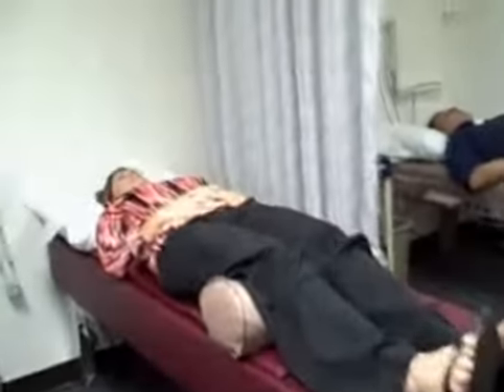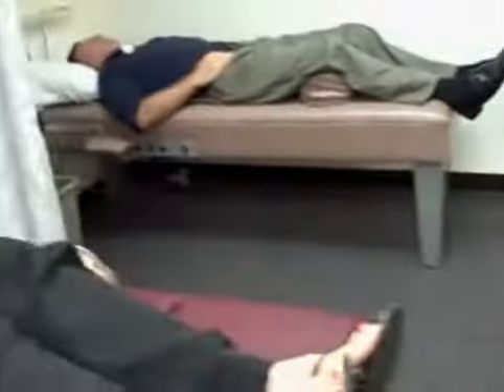San Marcos Chiropractors Dr OMead Explains Treatment Program